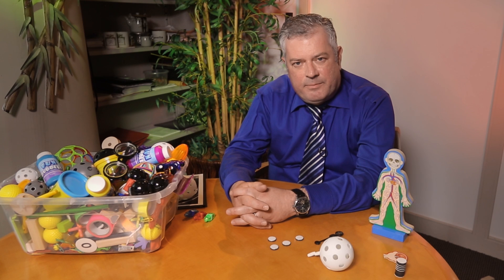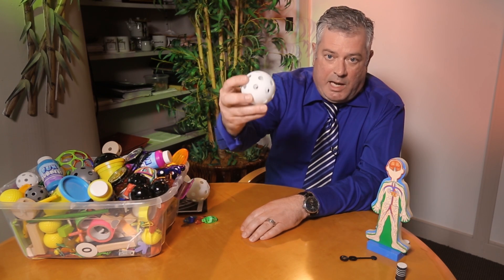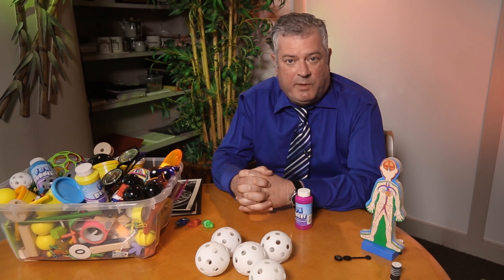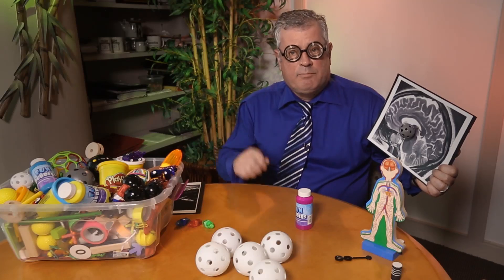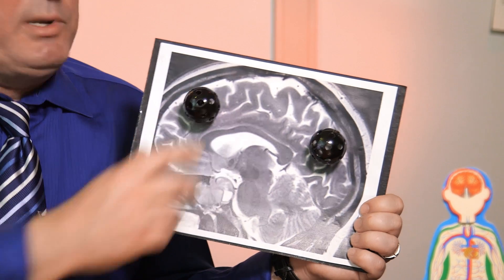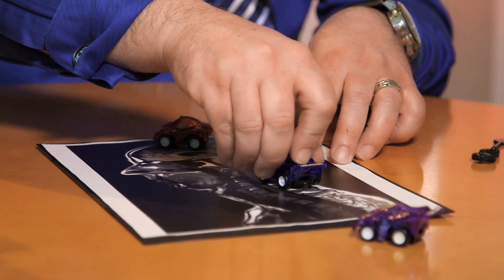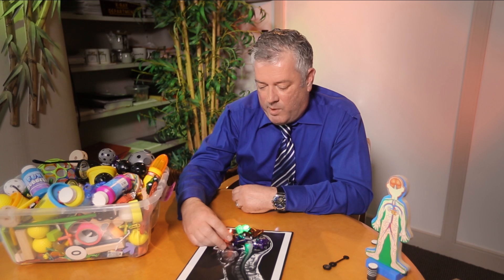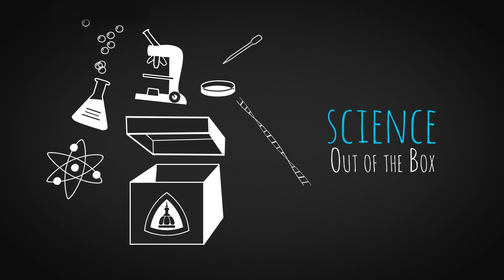Magnetizing Cells for Tracking | Science: Out of the Box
Although it has great potential for treating cancer, spinal cord injuries, diabetes and many other serious diseases, there are challenges to making stem cell therapy a reality. Watch cell imaging specialist Jeff Bulte explain his pioneering work in tracking stem cells in the body — and how it can help lead to better stem cell treatments by reporting stem cells’ location and whether they are still alive.